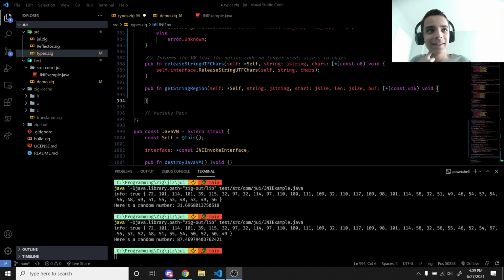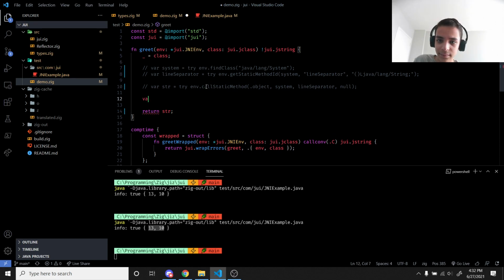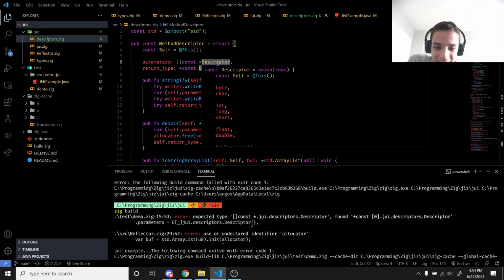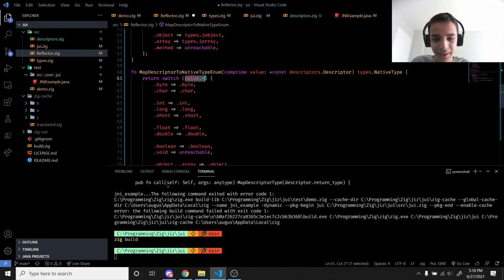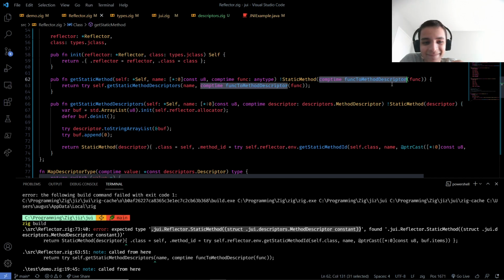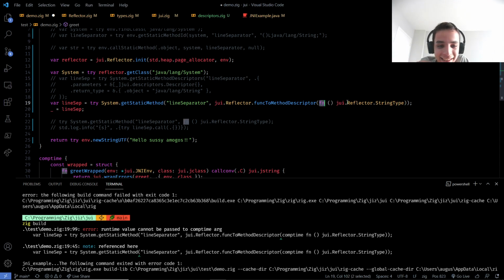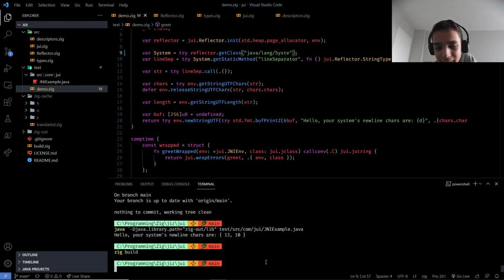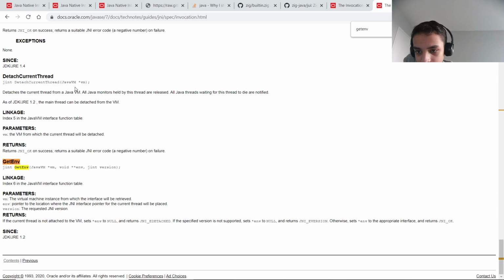Implementing JNI Stuff ⚡ Zig